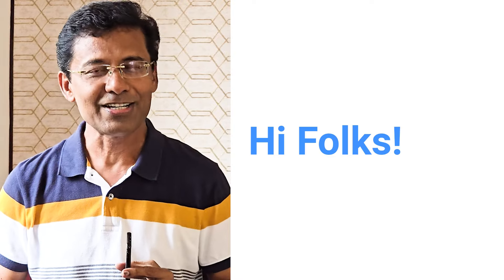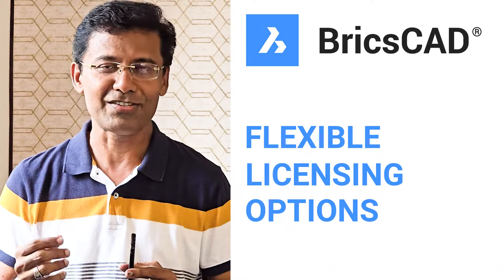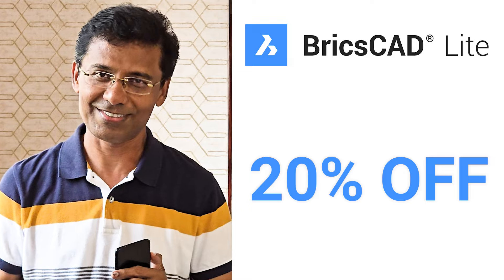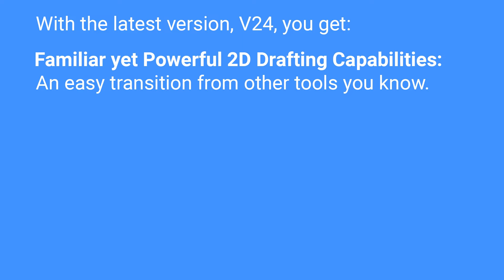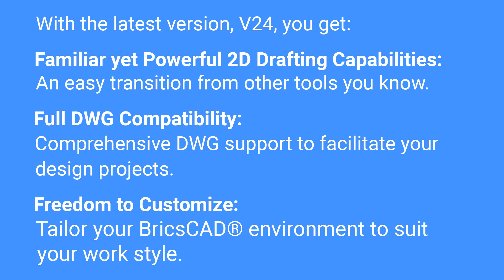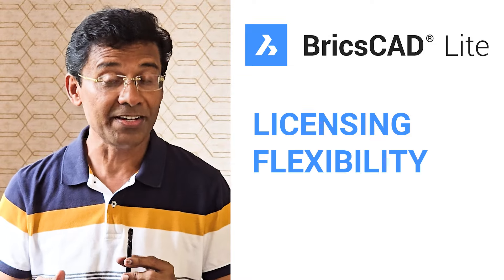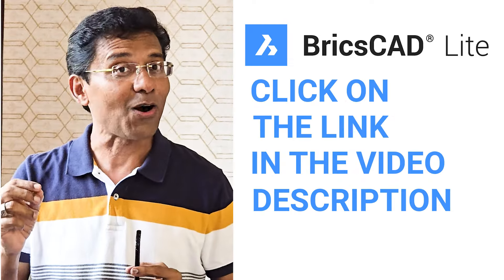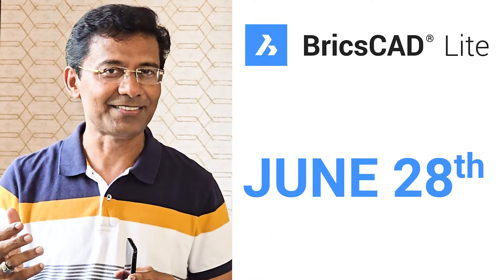BricsCAD Lite June Promo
BricsCAD is a Powerful, intuitive, and interoperable CAD and modelling tool for designers, innovators, and engineers, with flexible licensing options.
But why switch? CAD professionals say they love BricsCAD Lite’s familiar interface, DWG support, and powerful CAD tools, to create and manage 2D designs with speed and precision.